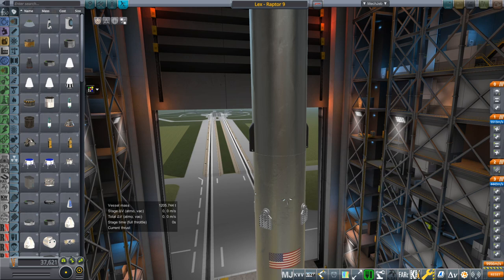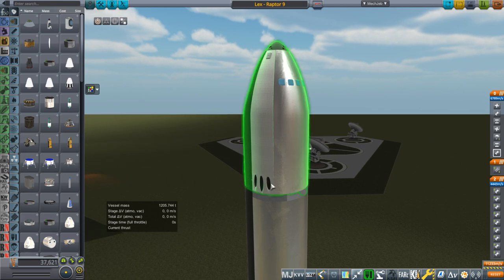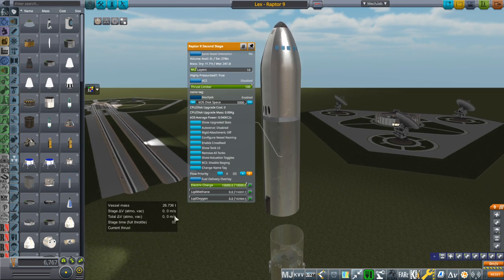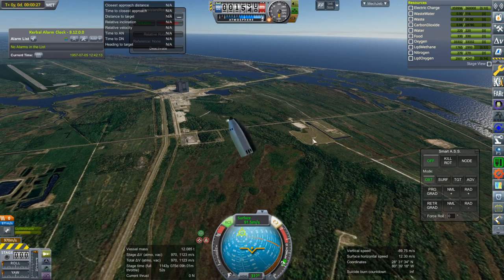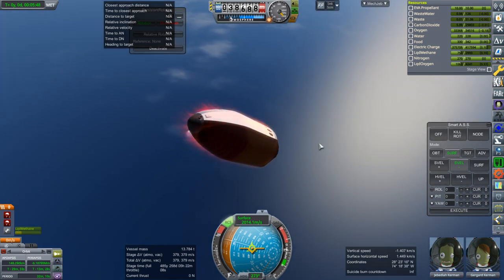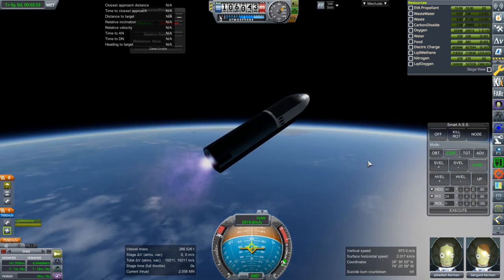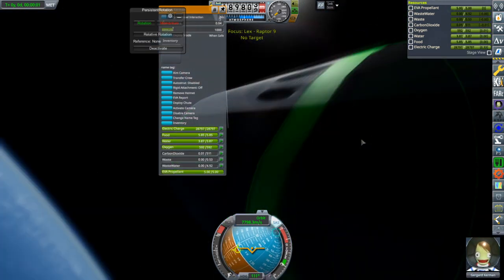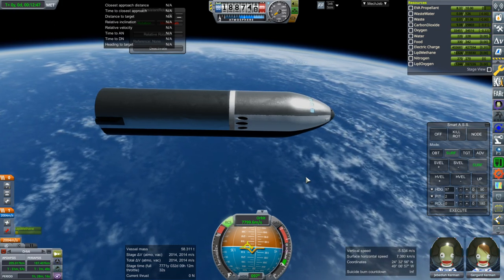Realism Overhaul in KSP 1.8.1 - Lex - Raptor 9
The Raptor 9 rocket gets its Starship.